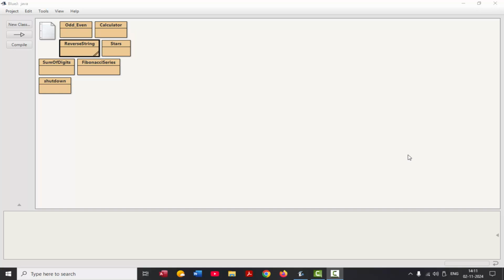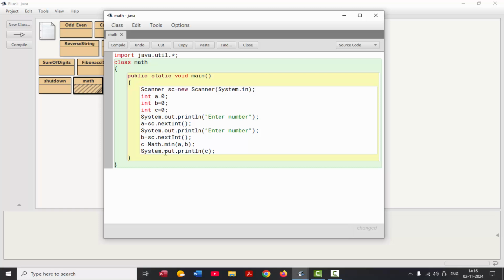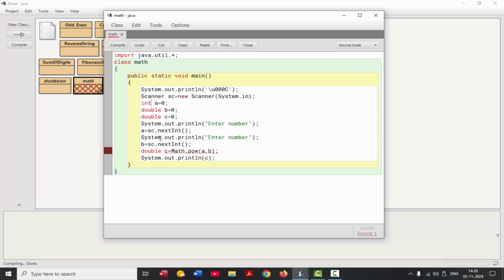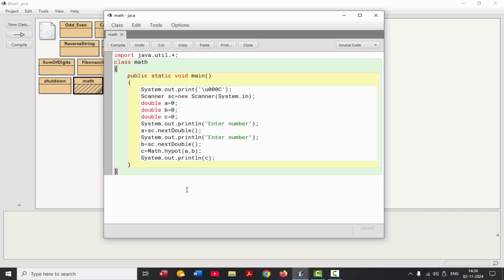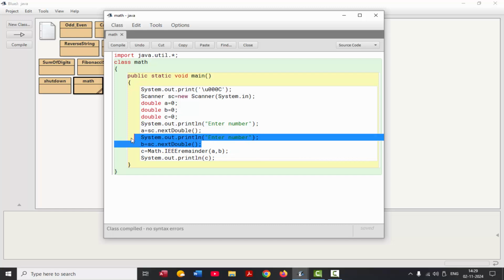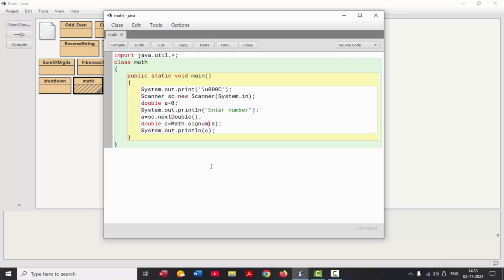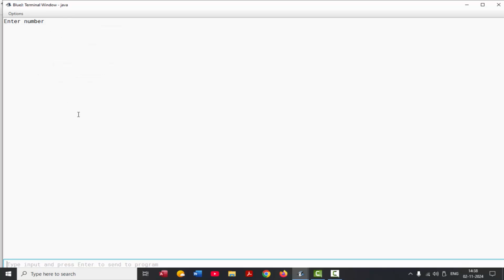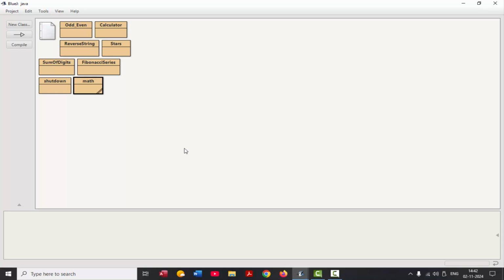Math Functions in Java fully explained with examples | Java Methods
In this video I have explained the math functions which is a very important part of java . Math functions makes coding easier in java. A huge calculation can be done using math functions using only one or few functions. Math functions are simple and easy to remember and using this we do not have to develop logic in programming thinking for a long time. It is also helpful to shorten the code.

How to Math Functions
How to Java Programming
 How to CodingTutorial
How to Java Examples
Kibhabe java program e math functions use korbo.
Kaise java program me math functions use karenge.